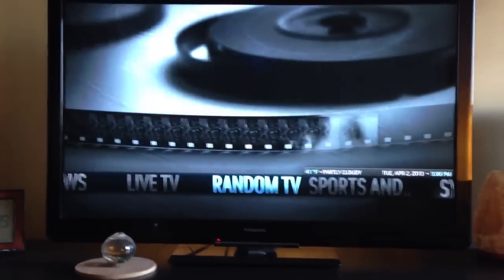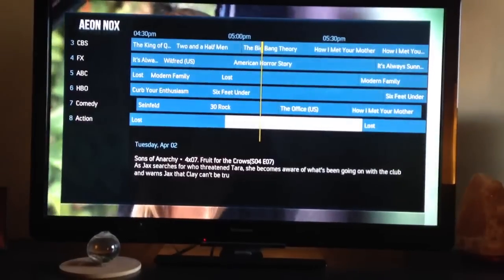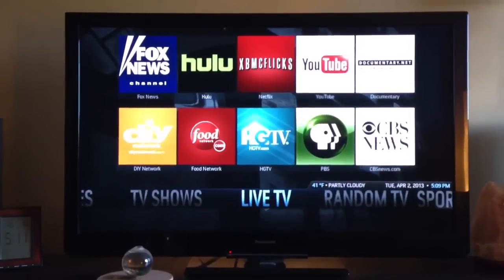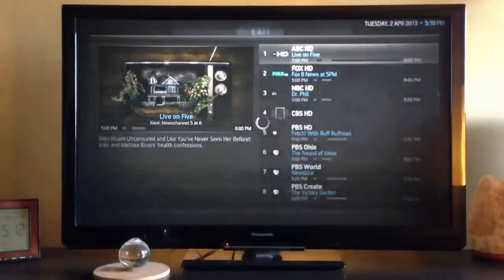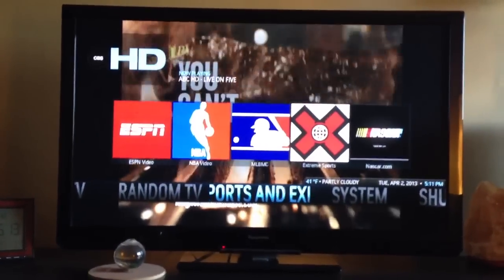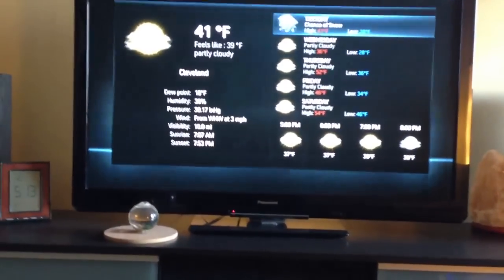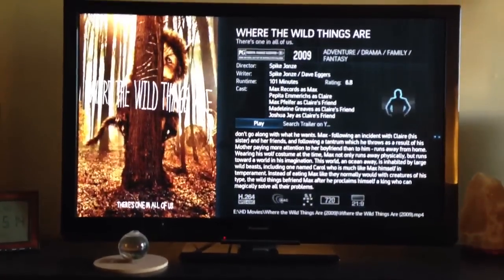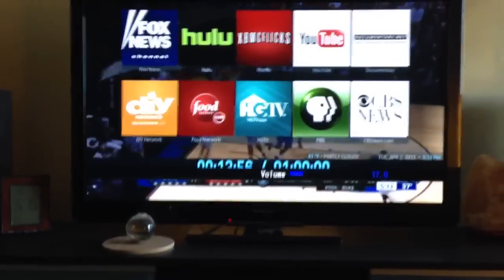XBMC Overview and Demo, themes, plugins and more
An brief overview of XBMC with multiple plugins, themes, and live TV. This short clip shows the features available on a Windows PC, but many feature are available on other platforms.